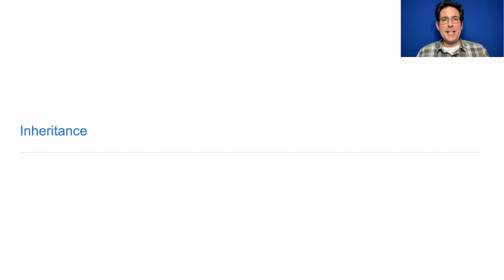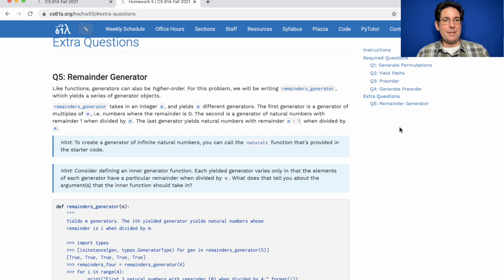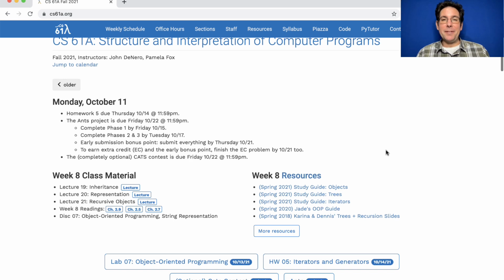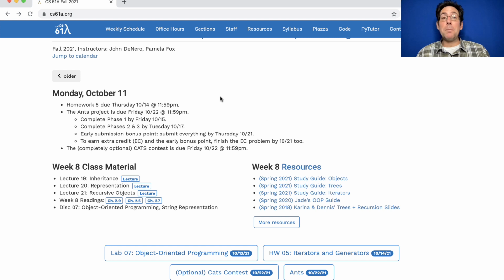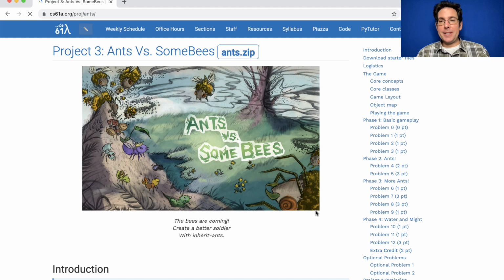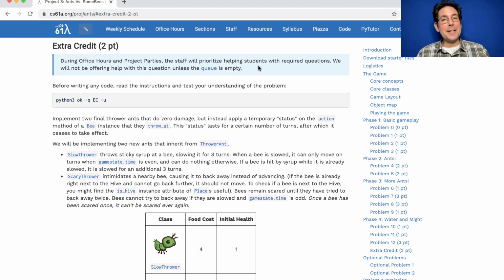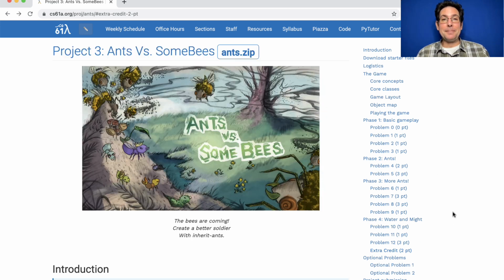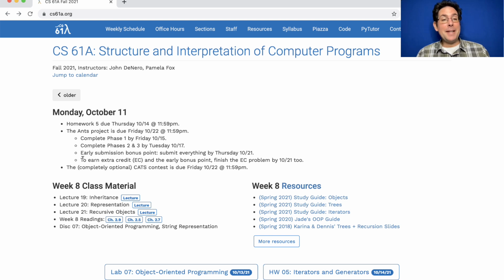61A Fall 2021 Lecture 19 Announcements